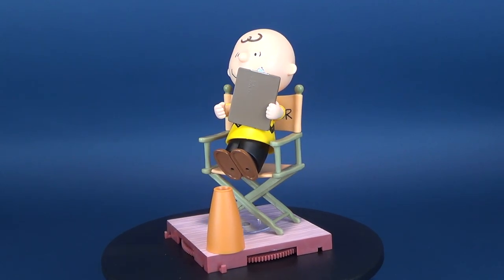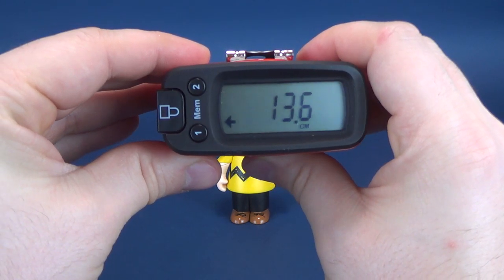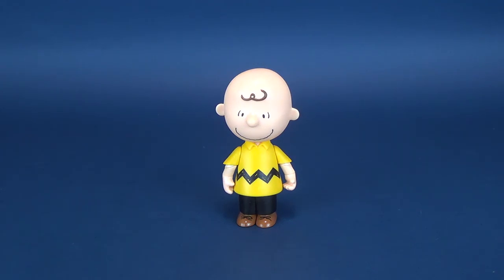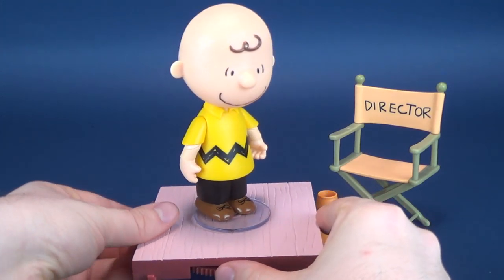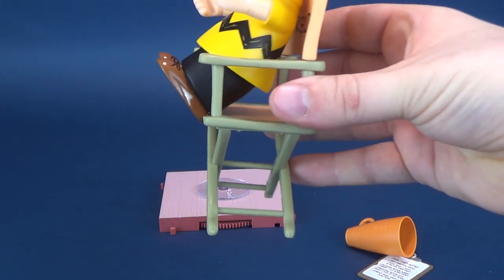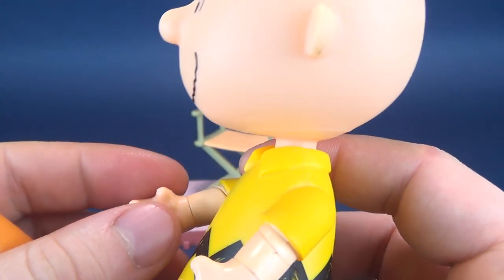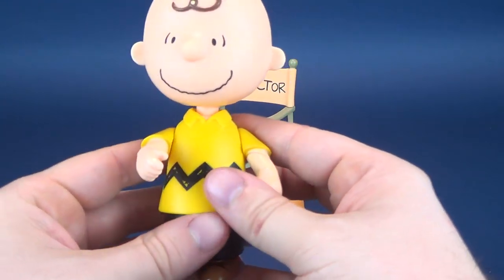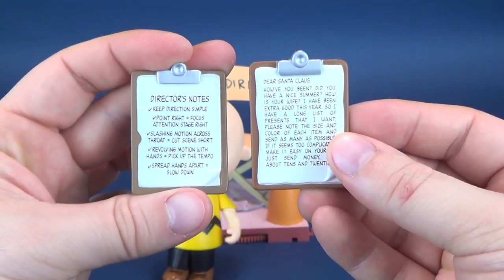Christmas Spot 2018 | Memory Lane Charlie Brown's Christmas Charlie Brown with Directors Chair